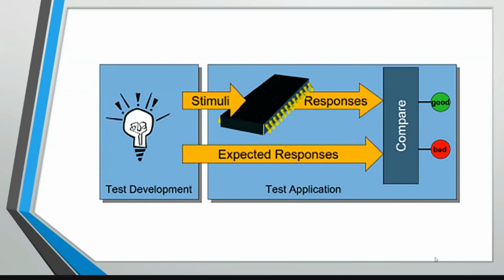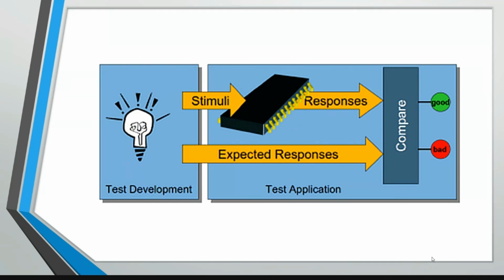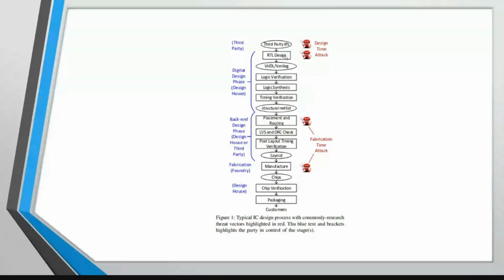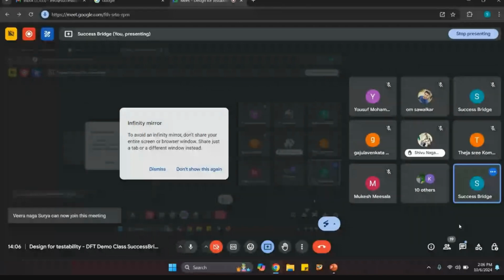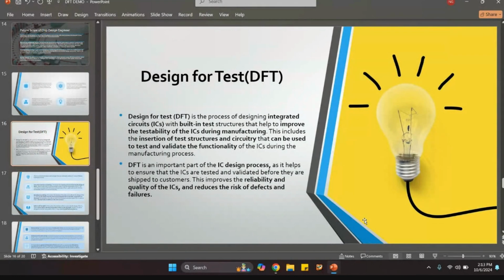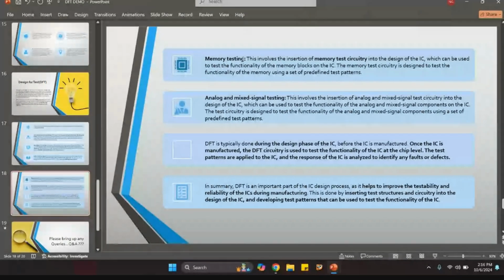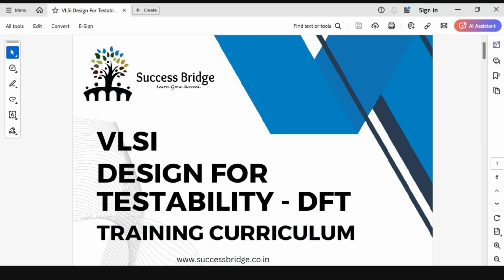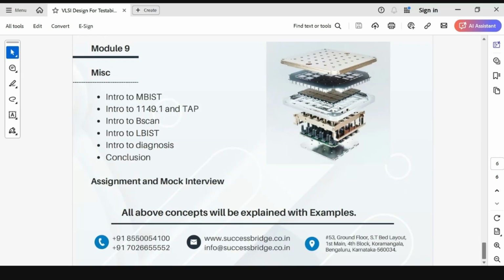DFT Demo Class October 2024: Start Your VLSI Career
Join us for the DFT (Design for Testability) Demo Class this October 2024 and take the first step toward a successful career in VLSI! This class is designed for beginners, offering in-depth insights into DFT concepts, tools, and industry best practices. Learn how you can secure placements with top semiconductor companies, with salary packages starting from 6 LPA! 🚀

Key Highlights:

Introduction to DFT and its importance in VLSI
Hands-on session with industry-standard tools
Placement opportunities with 6 LPA starting salary
Live Q&A session with expert mentors